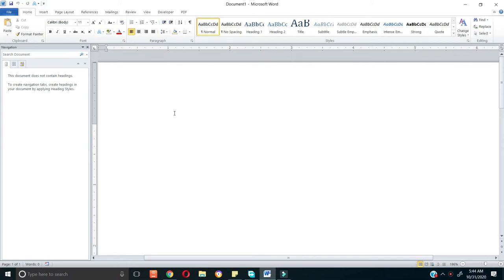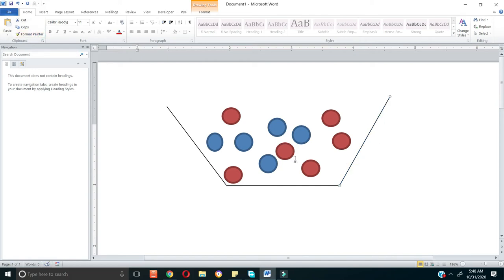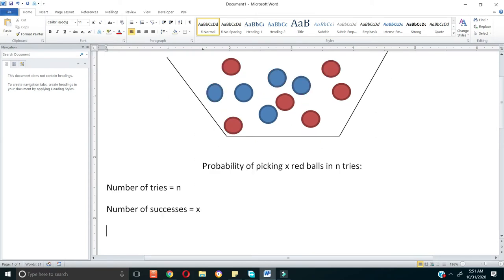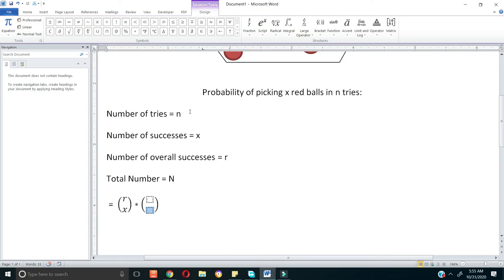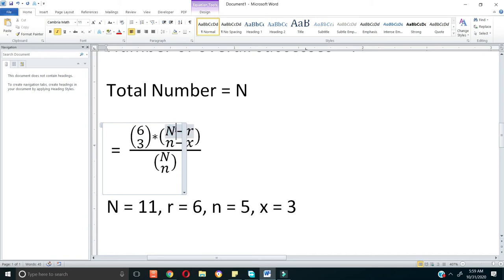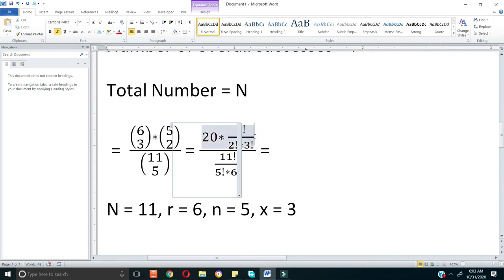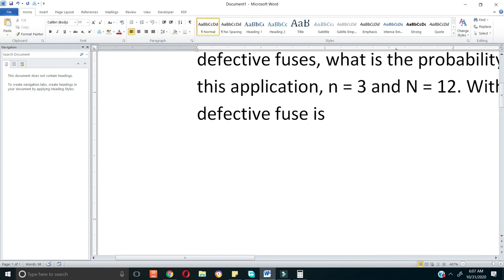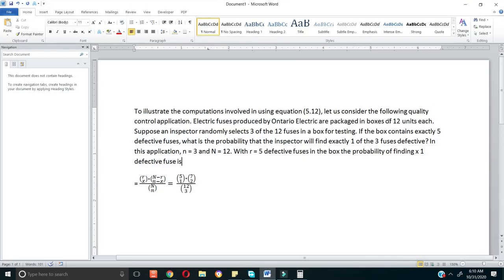Ch5 part 4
vvv